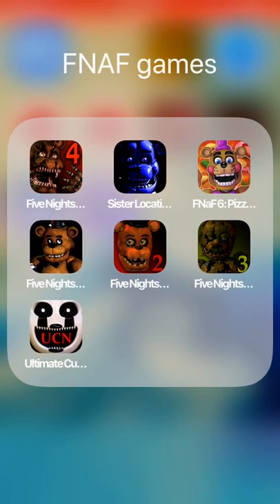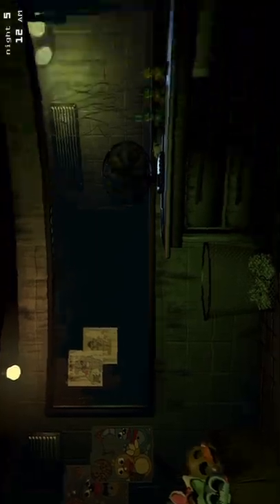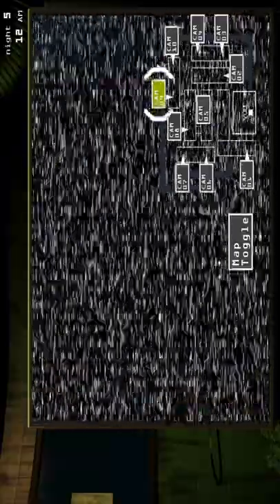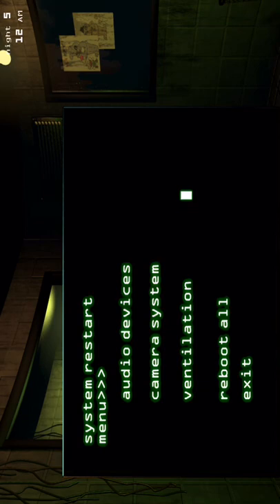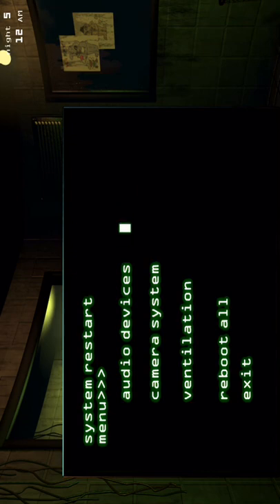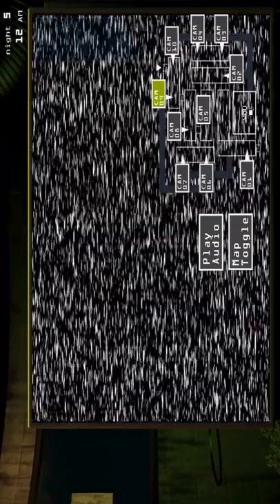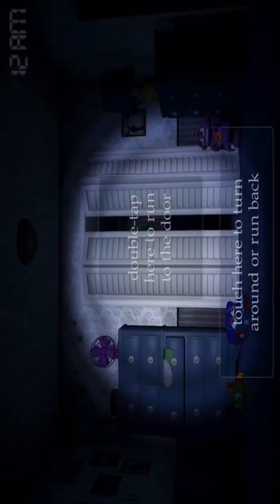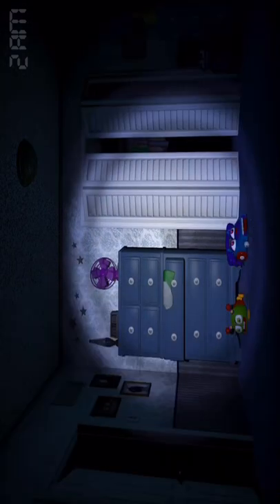Foxy is at the doors